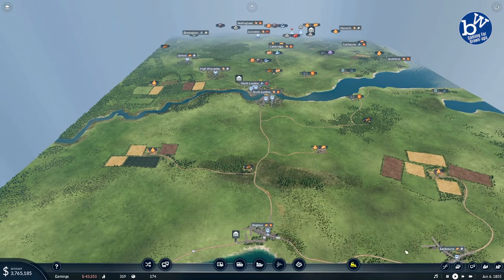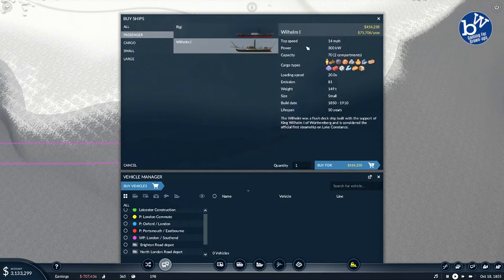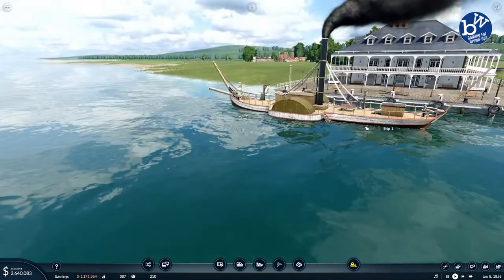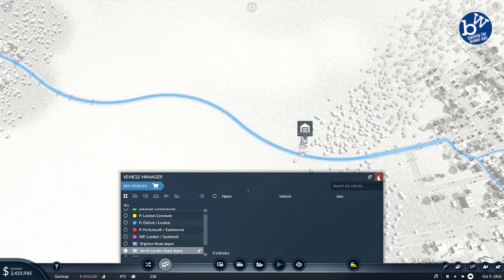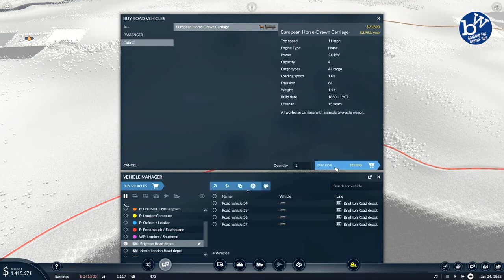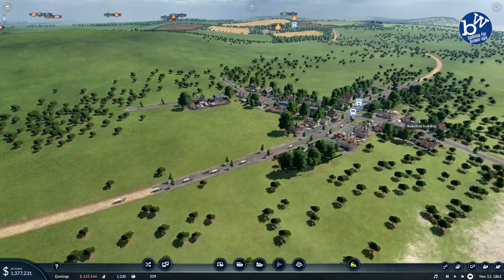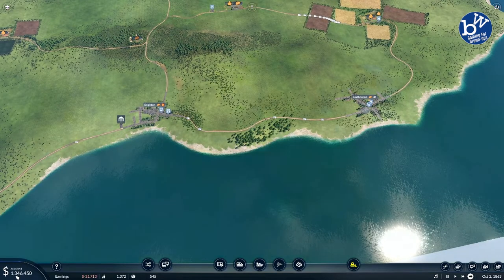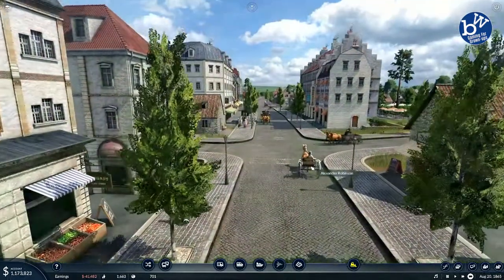Will the Boat Bankcrupt us? - Transport Fever 2 South East England Map #2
In 2nd episode of our NEW Transport Fever 2 series based in the South East of England we set-up a boat passenger route and by the end of the episode remove it before it bankrupts us. Luckily we do some other stuff that actually makes money too

Please remember with this footage is of a pre-released version of the game. Things may change. Please don't treat what you see as the final game. I don't know their plans but there maybe updates between now and the release.

Also you will notice the game captcha resolution is not 1080p. It's 720p and a little blurry. That is completely my fault as I was streaming the other day and had the wrong captcha settings enabled when recording. Due to time constraints I just don't have time to re-record. The first game play episodes will also be like this as I recorded all of them at the same time (frustrated but oh well it's done now).

If you have any questions don't hesitate to ask via the comments. And I hope you enjoy the video.